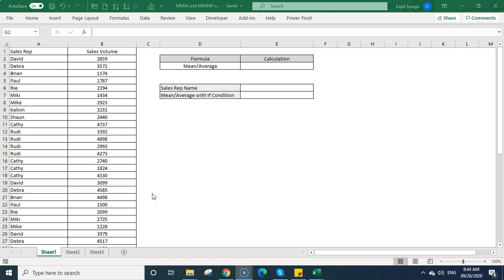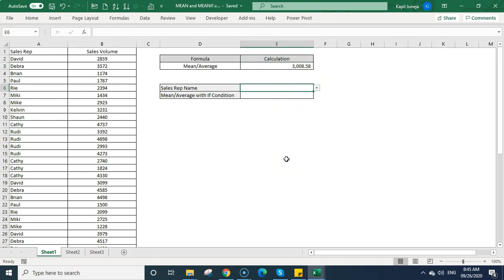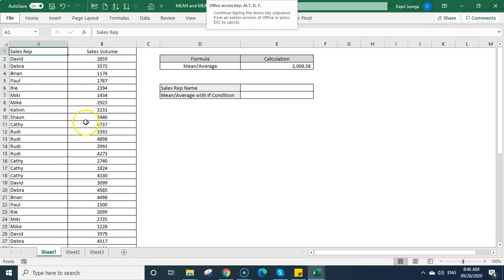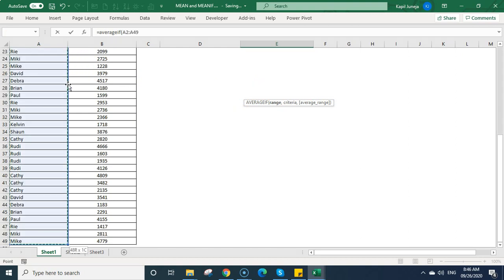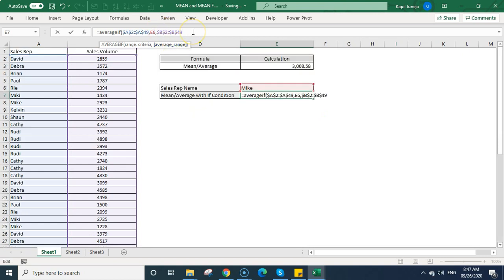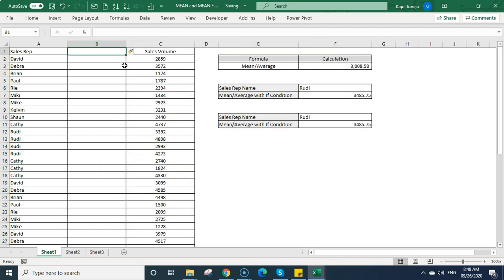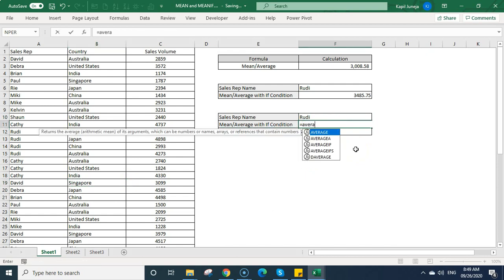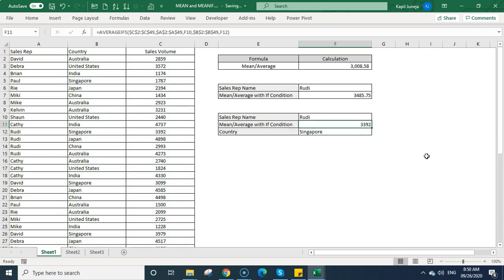Mastering Excel's AVERAGE and AVERAGEIFS Functions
The AVERAGE function is one of the most popular functions in Excel. This video shows how to use the AVERAGE and AVERAGEIFS in Excel

If you are not able to see subtitles, click on "CC" near settings and switch on the subtitles.

Topics are covered as below

00:00 Introduction
00:30 Excel Function AVERAGE
01:00 Excel Function AVERAGEIF
02:33 Excel Function AVERAGEIFS

Let me know if you have any questions. Also, let me know if there are other topics that you would like to see videos on.

If you wanna support us and want us to write more. You can buy us a coffee from here:

Share the videos with your friends. Thank you